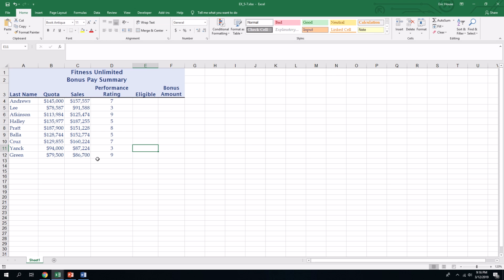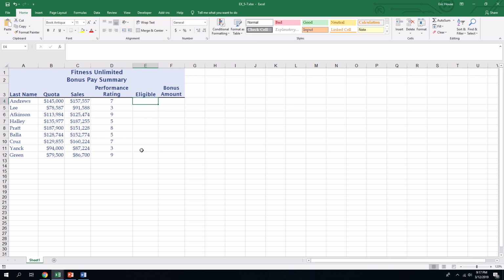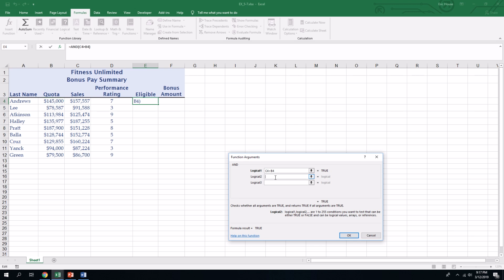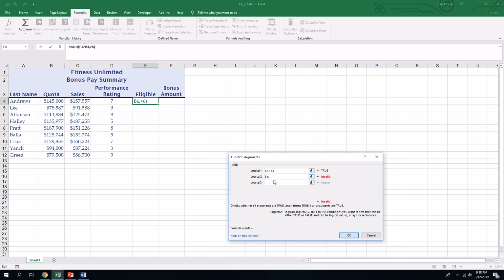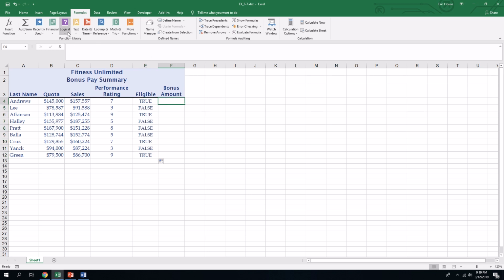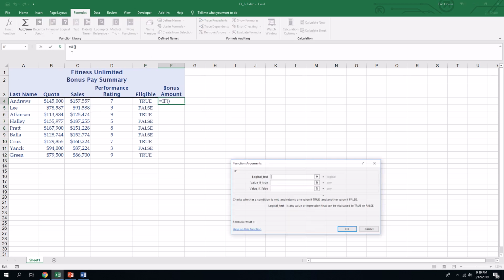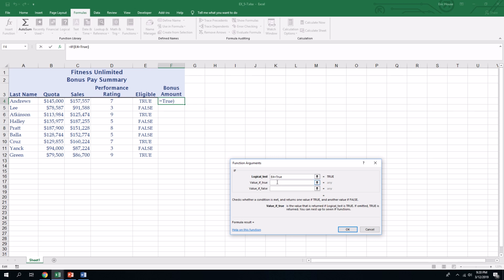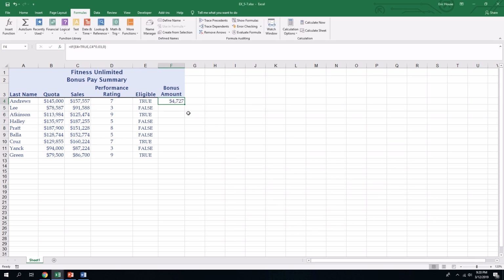Excel Module 5 Pages: E128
Beskeen Microsoft Office 2016 Visual WOrkshop